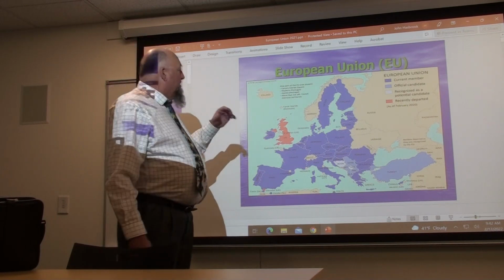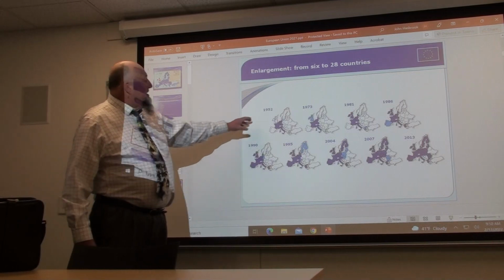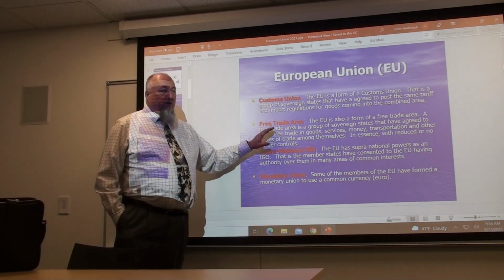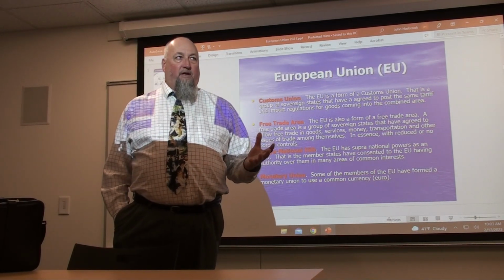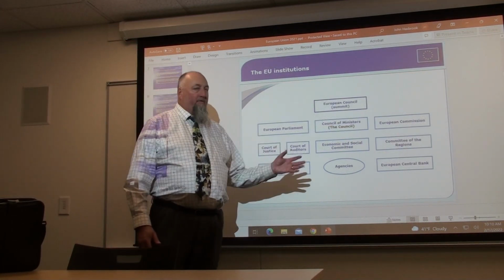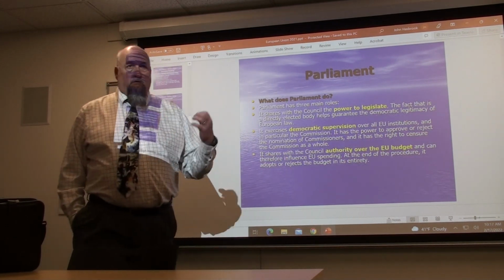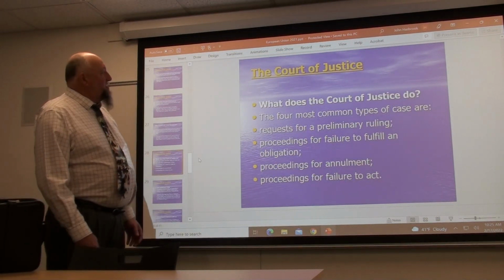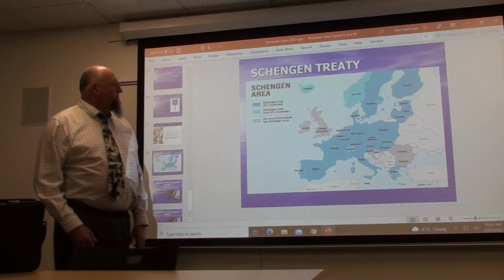BA 487 EURO UNION